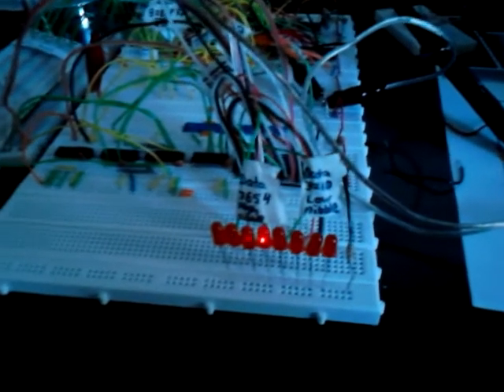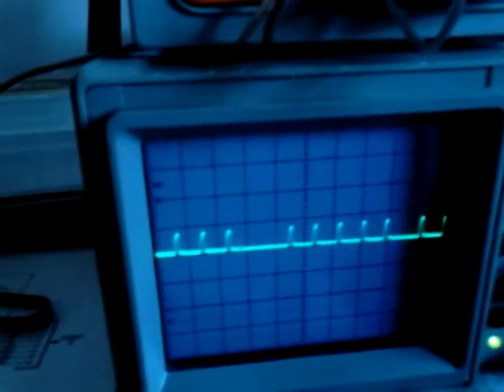Building an 8088 computer Part 3 - Adding I/O ports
I'm going off of "The 8088 Project Book" by Robert Grossblatt.

IC8: 74LS04 hex-inverter
IC9: 74LS00 quad NAND

The chips I added were a SN74LS32N OR, SN74LS02N NOR, SN74HC259 8-bit addressable latch/8-bit decoder (to decode the first 4 I/O ports on my computer), an MC74F08N QUAD 2-INPUT AND GATE FAST SCHOTTKY, and an 8255 Programmable Peripheral Interface (PPI) with 4 ports, 0-3. Port 3 is the port where you program the chip.